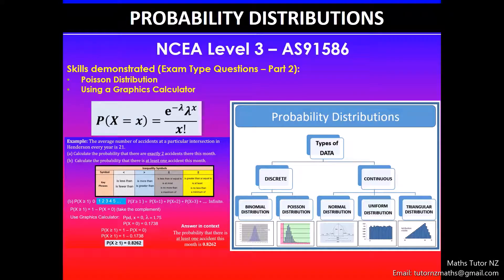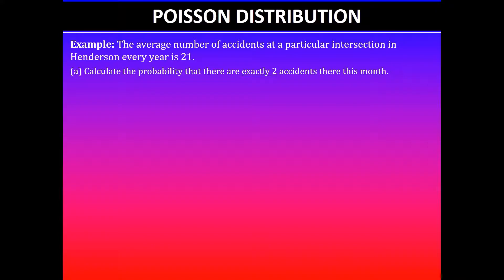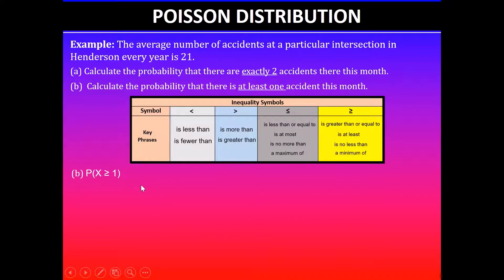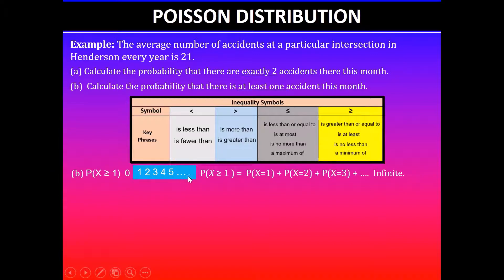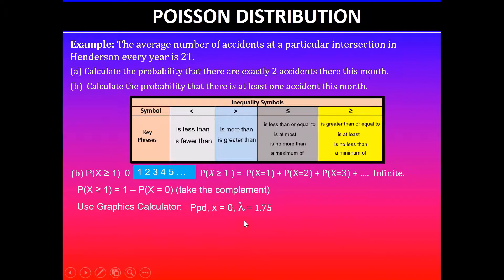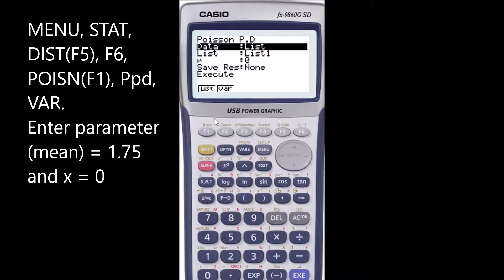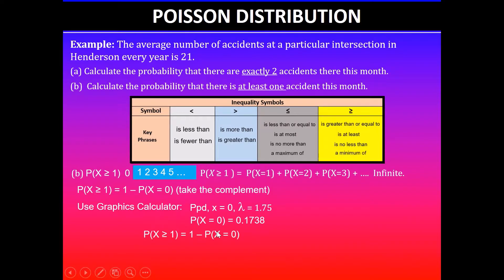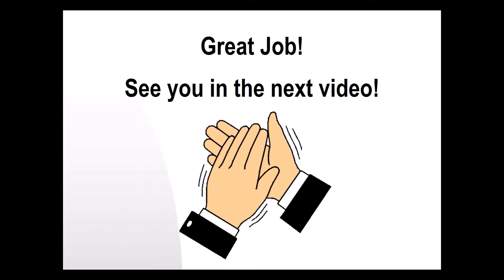Probability Distributions | Poisson: Exam Type Question | 91586 | NCEA Level 3 Statistics | Part 2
In this video, I will go over part b: exam type question on Poisson distribution. It is important to completely understand what is expected of you when asked to Apply probability distributions in solving problems.